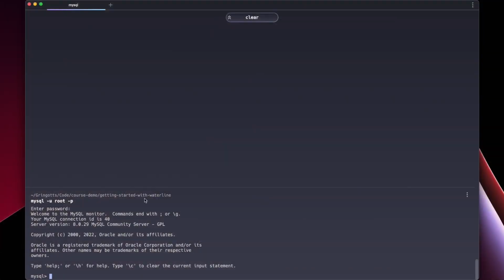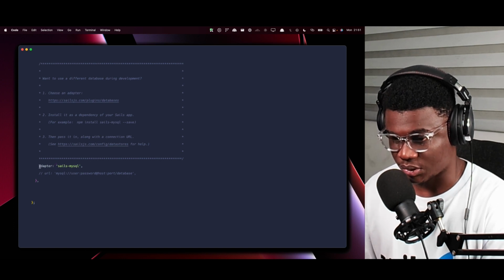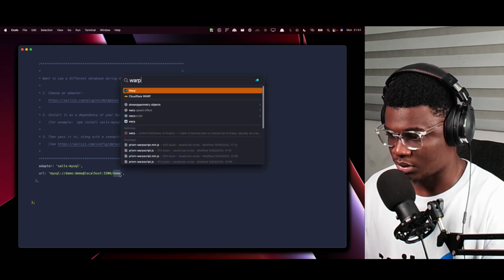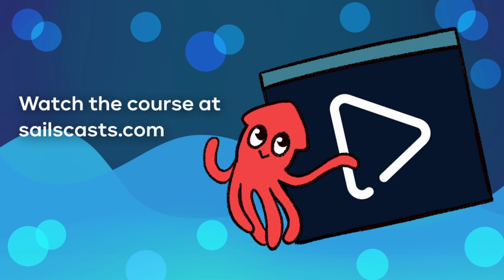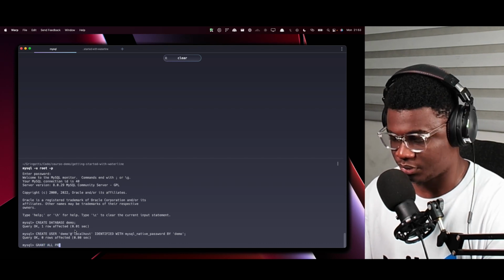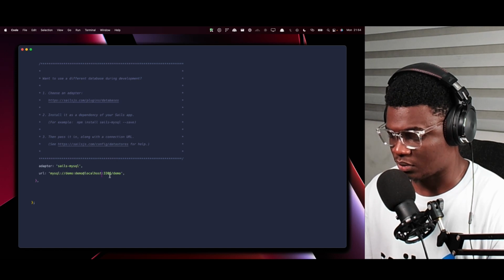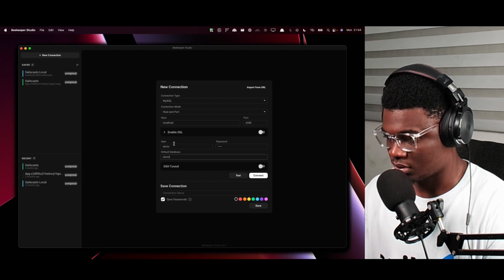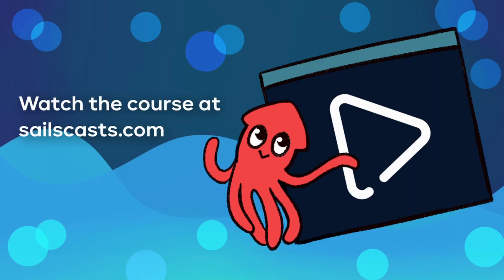Getting started with Waterline | Official Teaser | Sailscasts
This lesson 👇🏾